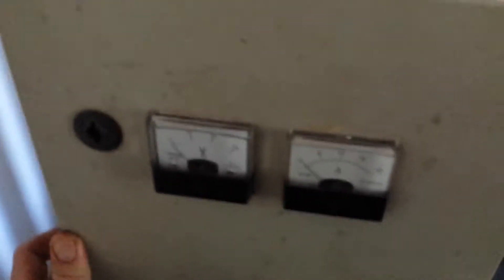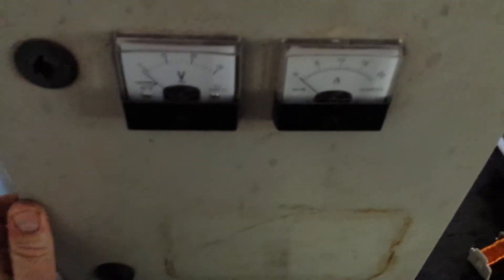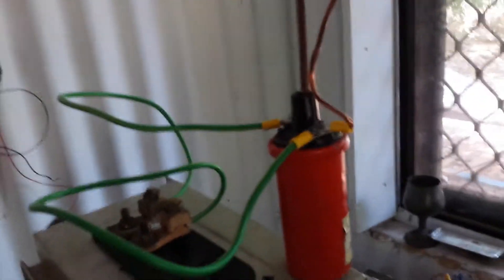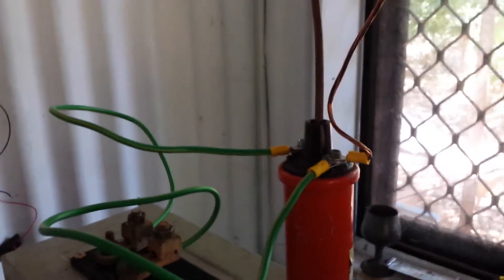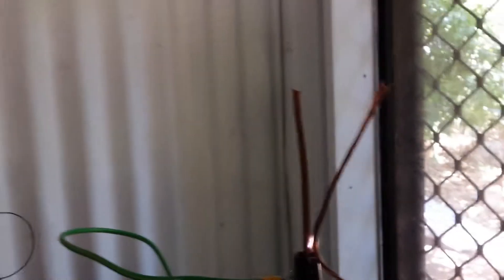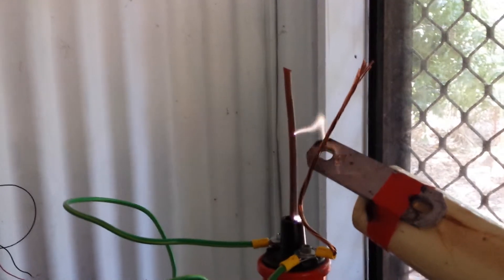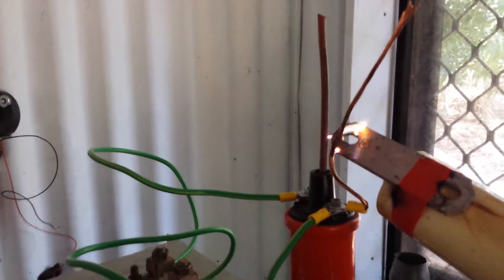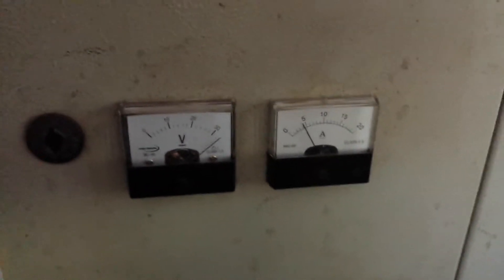Ignition coil jacobs ladder inverter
Hooked up to a little inverter board used for induction heating. On ebay for 70 bucks. Good for starting out as its a low voltage piece of kit.